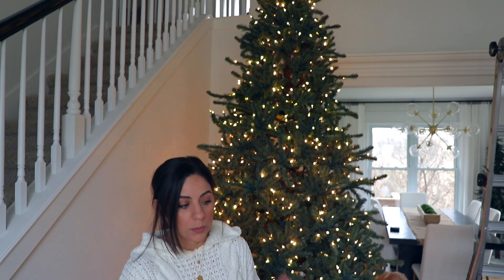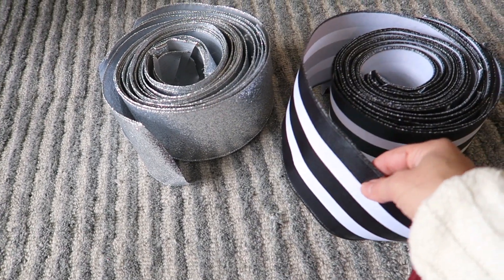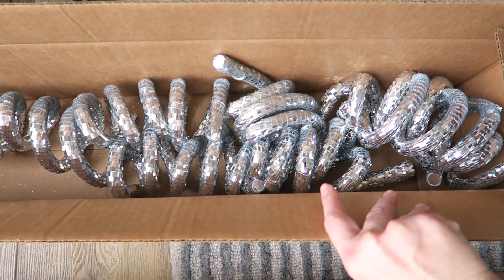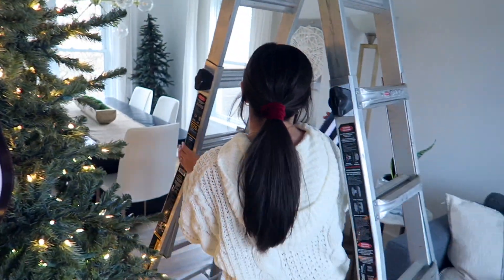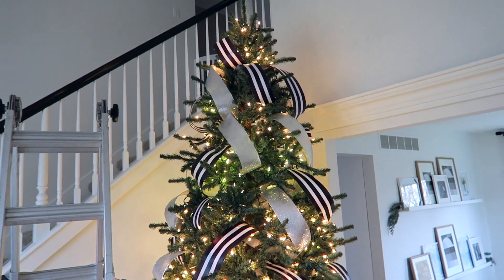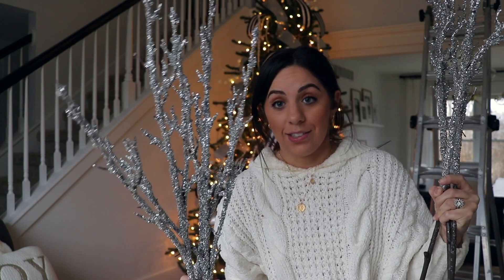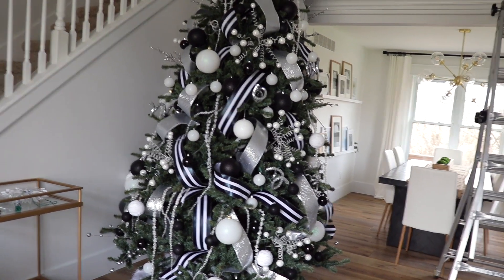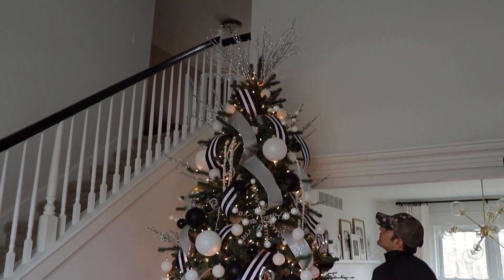DECORATING MY HUGE CHRISTMAS TREE WITH RIBBON!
TARGET BLACK ORNAMENTS
TARGET WHITE ORNAMENTS
LARGE WHITE ORNAMENTS
LARGE BLACK ORNAMENTS

📷FILMING EQUIPMENT
⋆ VLOGGING CAMERA